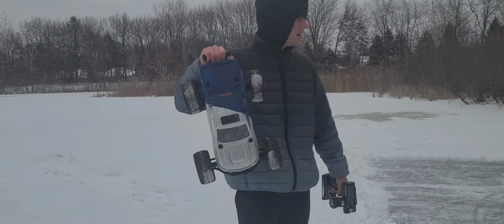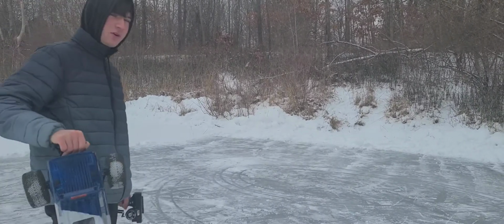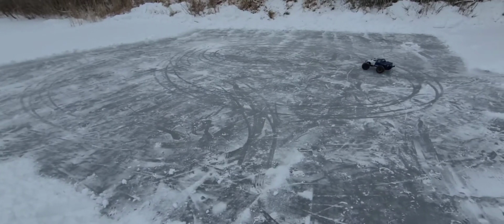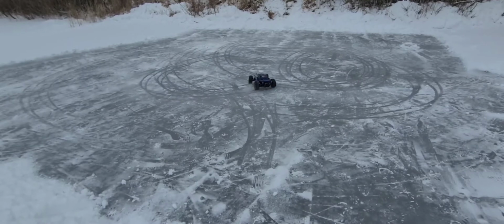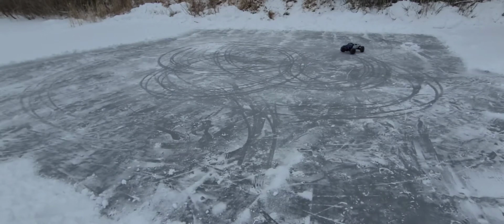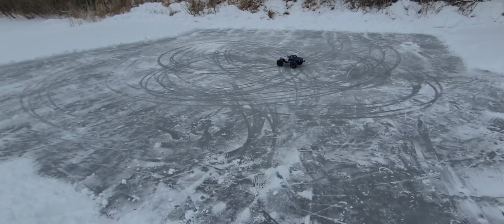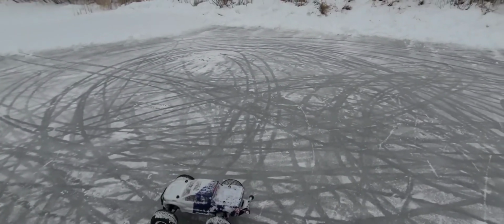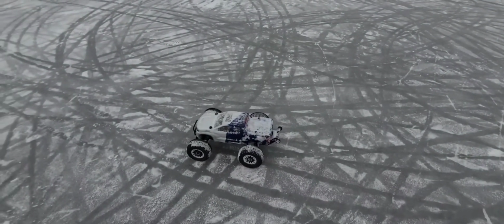RC Car Drifts on Frozen Lake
Stampede 4x4 Drifts on a frozen lake! we had a fun time making this video and I hope you enjoy!!